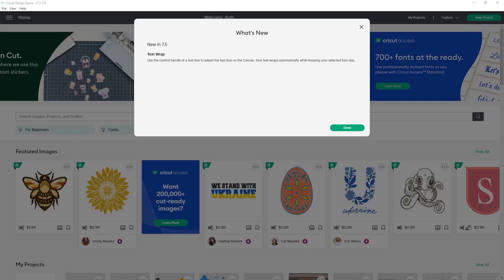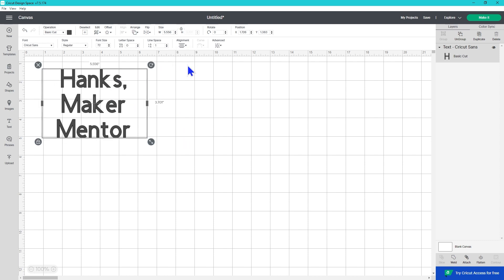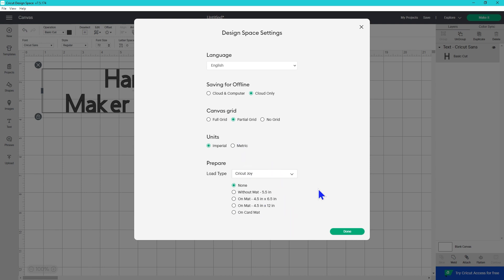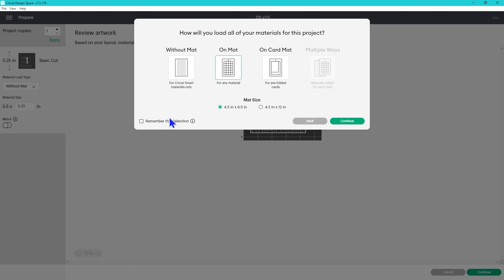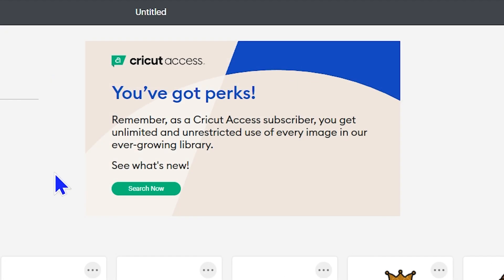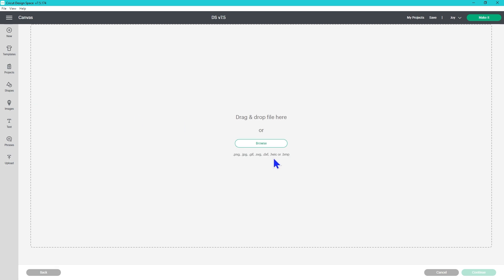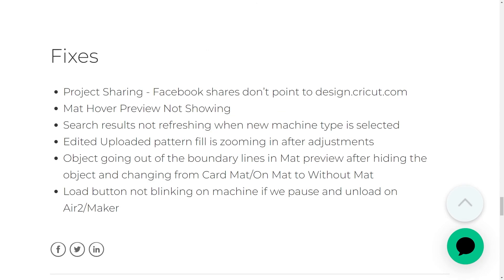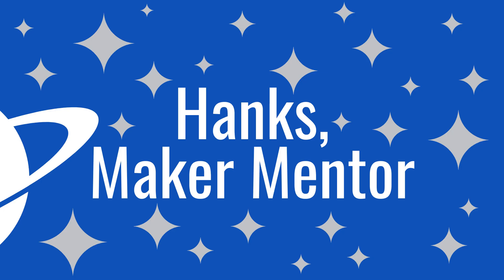New Features in Cricut Design Space Update v7.5 March 28, 2022, A 3rd Update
Is the third time a charm for Design Space for Desktop Updates? Version 7.5 was released on March 28. DId they get it right?

Text Improvements with Text Wrapping and Resizing the Text Box
Load Type Default
3 Improvements to the Background Remover including being able to upload heic files
New Product Setup- Activation before checking and updating firmware
Upload Screen Change- Cricut Access reminder now included
Bug Fixes

Cricut Machines

Cricut Maker

Cricut Joy